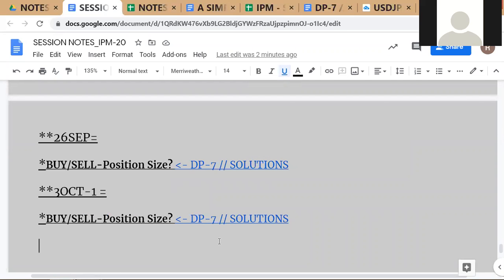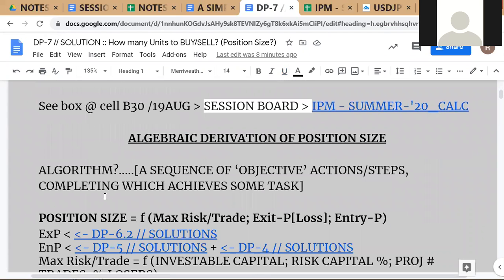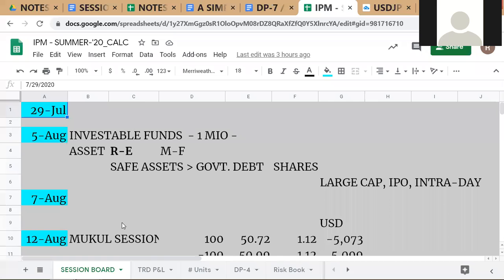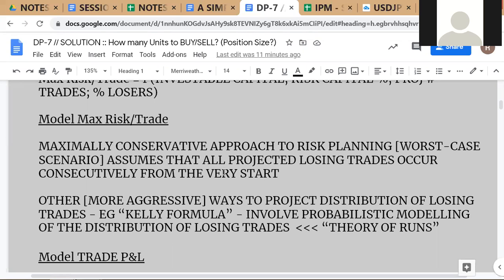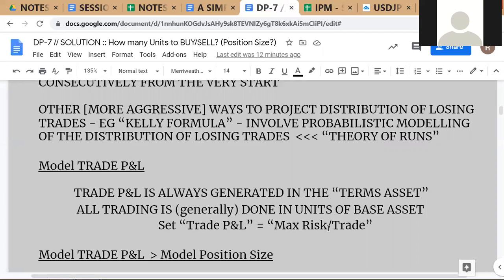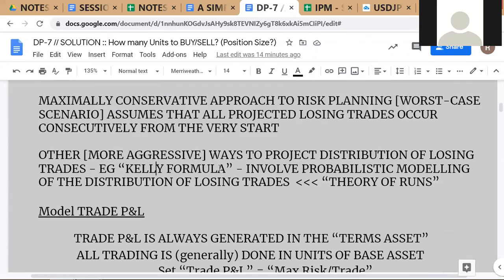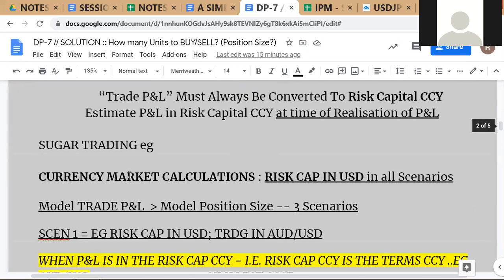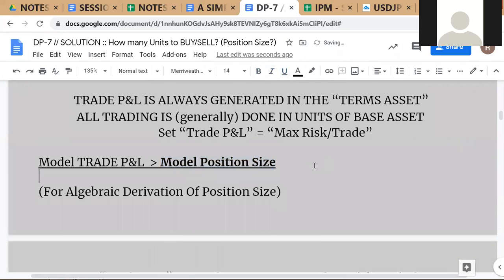IPM_SUMMER-'20 /#19-1 / 'Technical Trading' - Modelling Position Size - # 3 / 3-OCT-'20